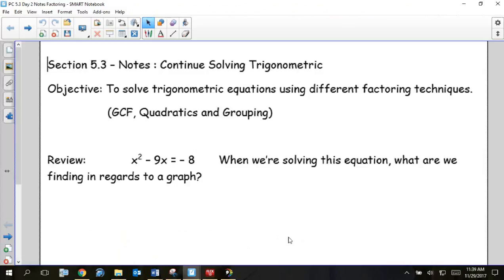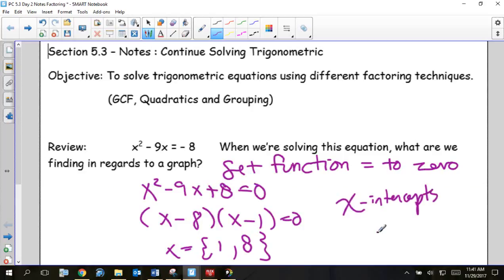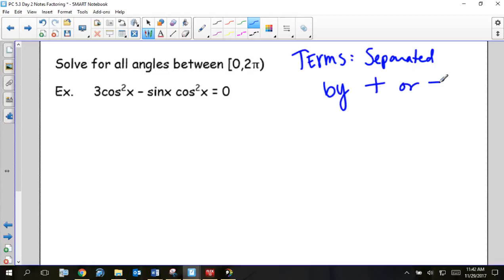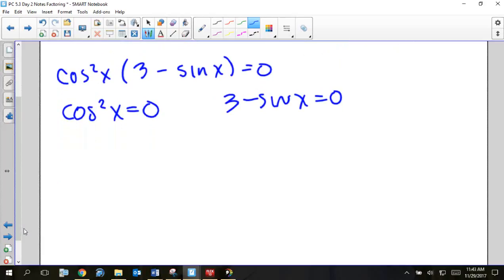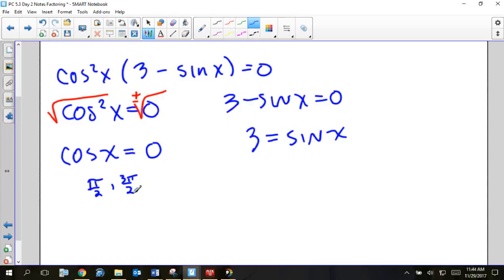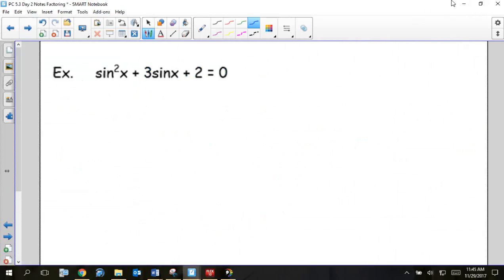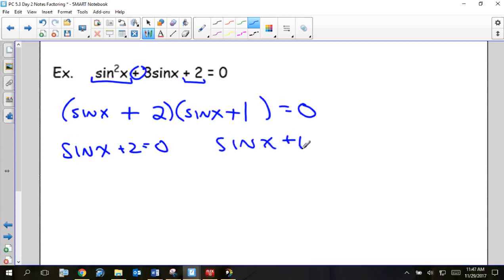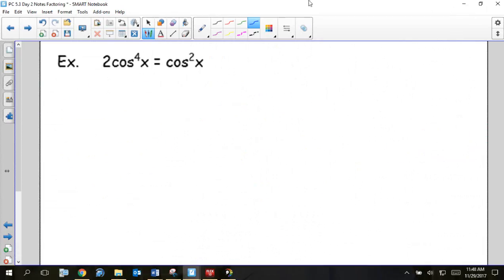PC 5 3 Notes Day 2 Solving Trig Equations by Factoring Part 1 before lunch